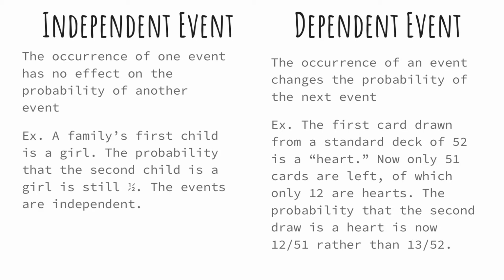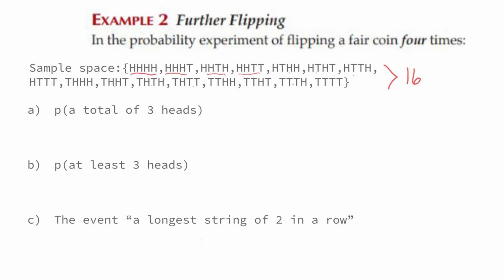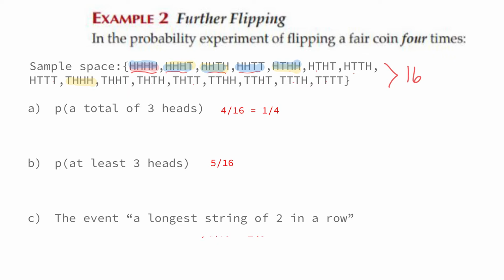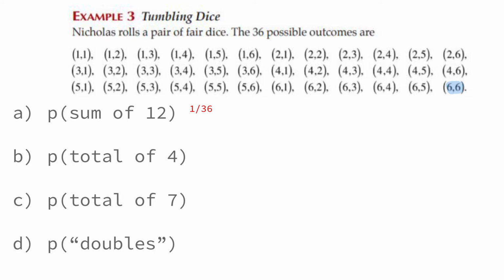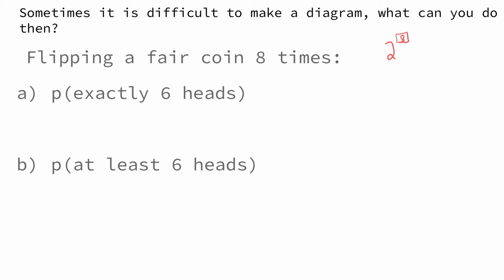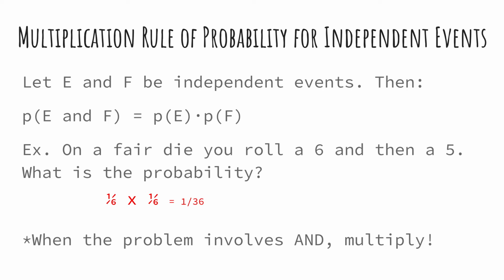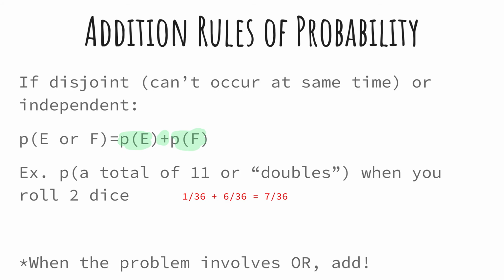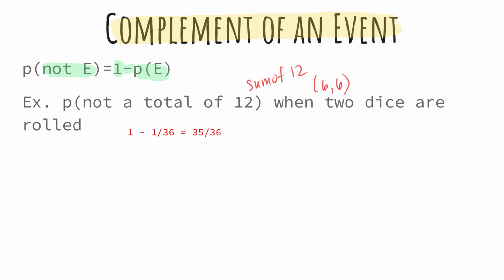Unit 6 NOTES DAY 2.mp4